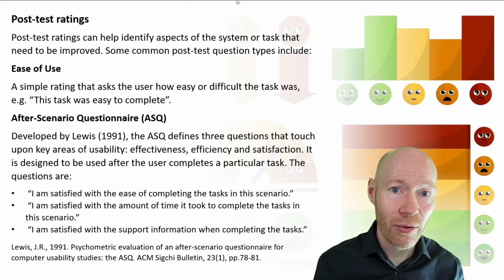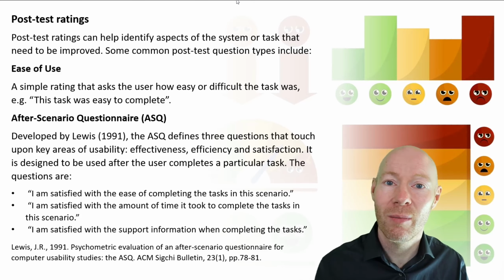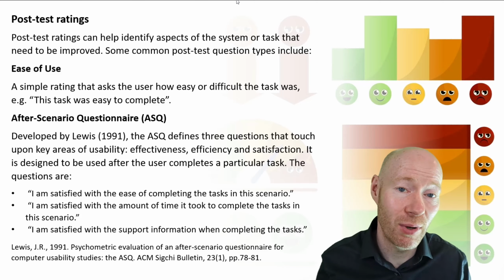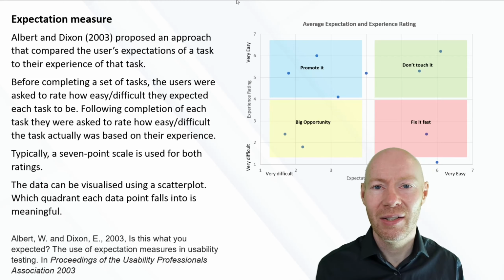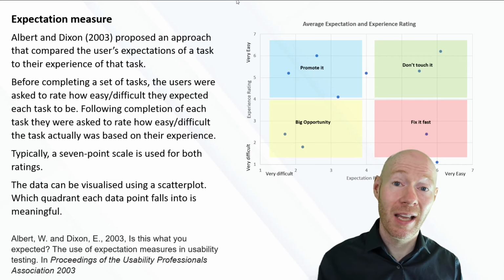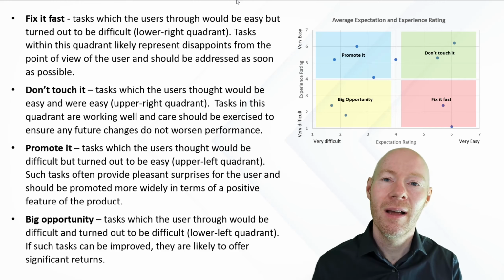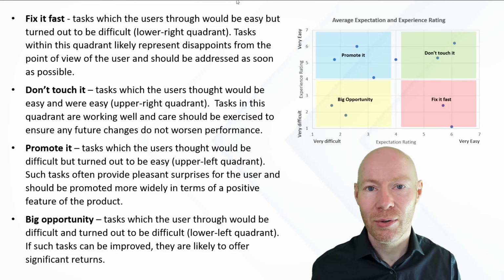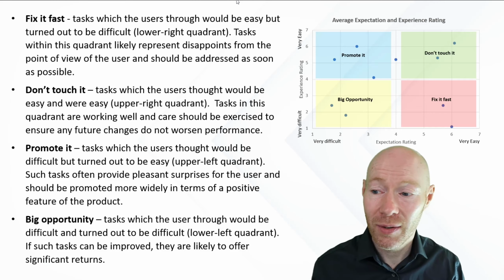4.16. Measuring Usability - Post task Ratings (User Experience Design)